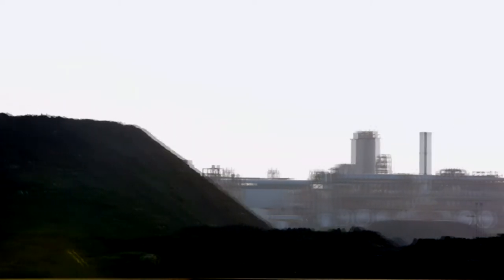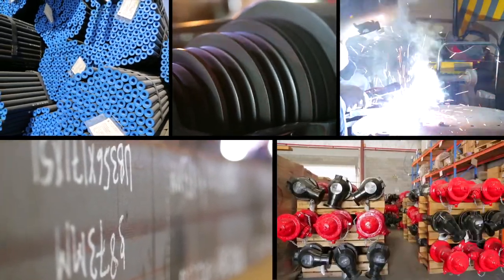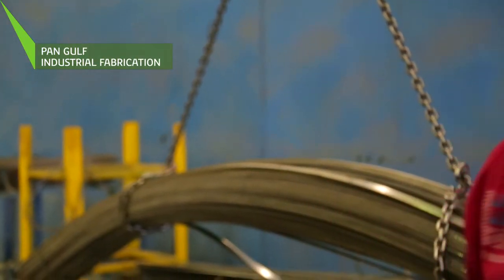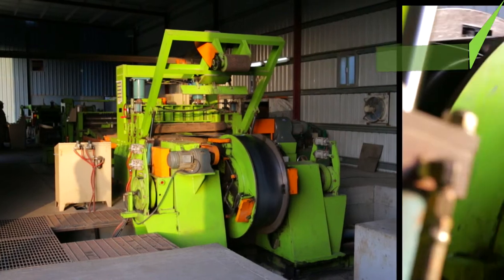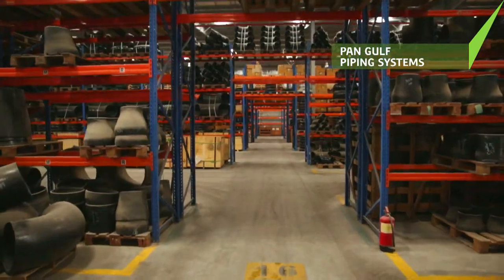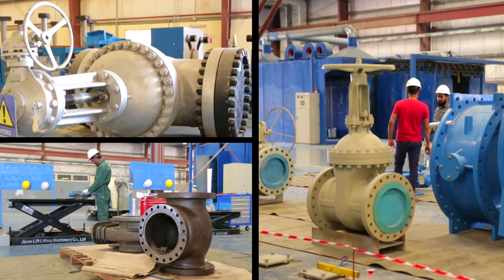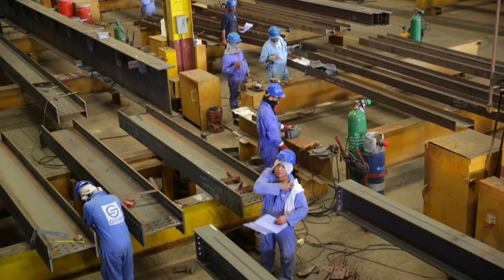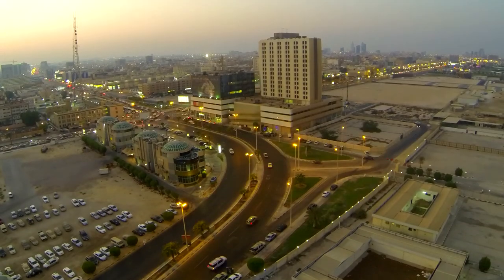Pan Gulf Industrial Investment Corporate Video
PGIIC Corporate Video - English